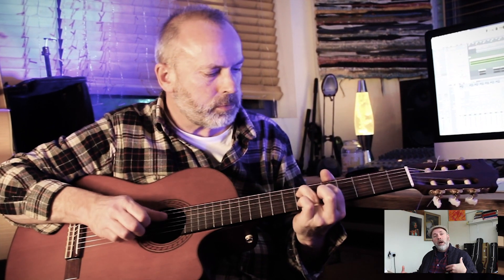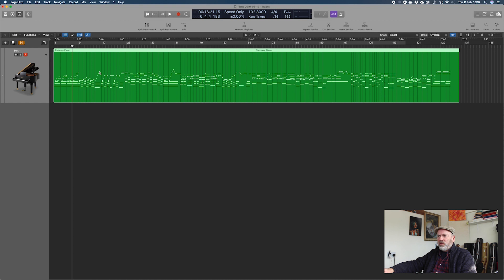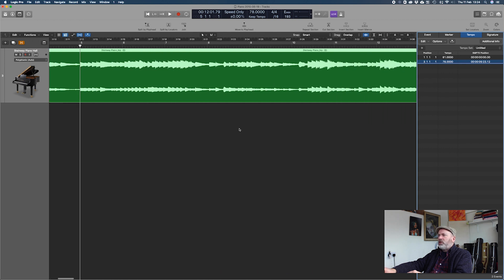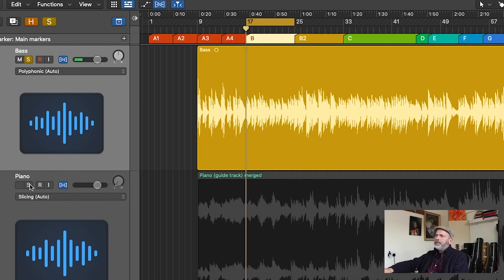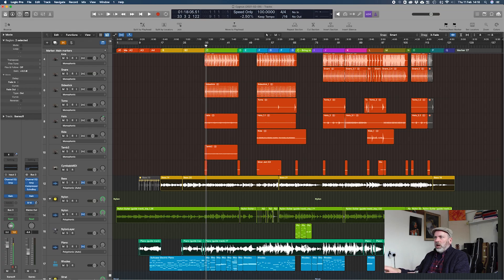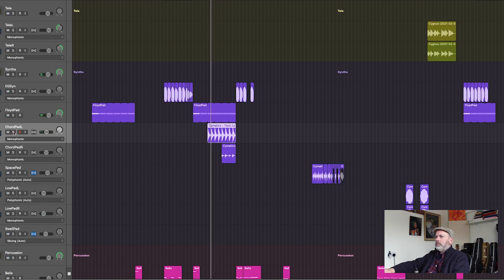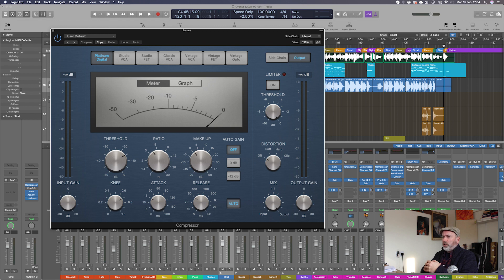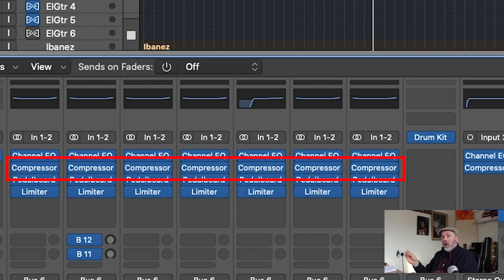How I compose and produce an instrumental track in Logic Pro X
Various people have asked me how I go about composing and producing my tracks, so here's a relatively quick walkthrough of the process and workflow I went through for my recent track "Cygnus" in Logic Pro X.

Hopefully there's some tips here that are useful.

Chapters:
00:00 - Intro
01:26 - My setup
03:19 - Starting a composition
03:58 - The piano recording
05:24 - Working with audio & tempo-mapping
08:04 - Sections & markers
08:54 - Adding the next instrument
10:34 - Bass & drums
12:28 - Logic's Drummer
13:56 - Harmonic interest
14:30 - The guitar melodies
16:18 - Synths & samples
17:21 - The final arrangement
18:16 - Gain staging
19:12 - LCR panning
21:03 - Subtractive EQ
22:40 - Using Logic's compressors
23:44 - Insert & send effects
25:23 - The master bus
28:38 - Outro

Cheers
Mike